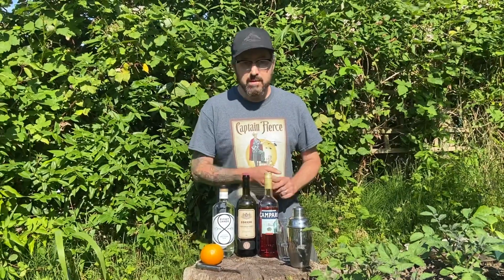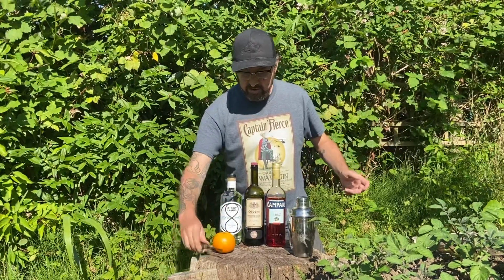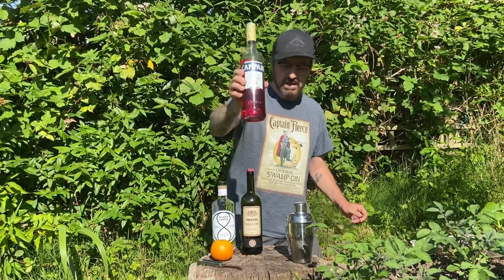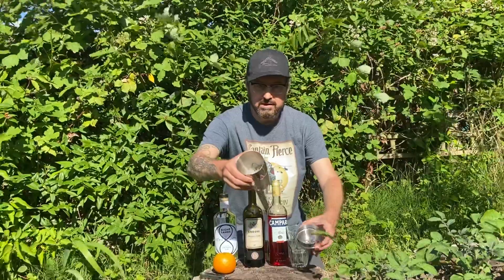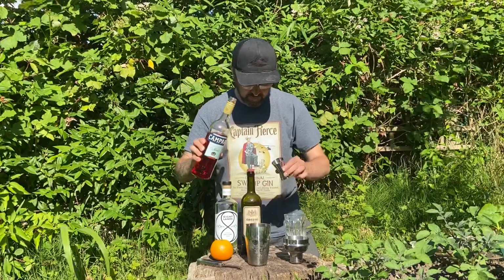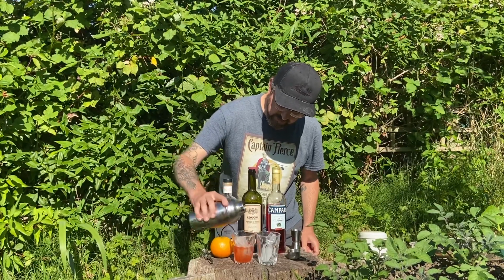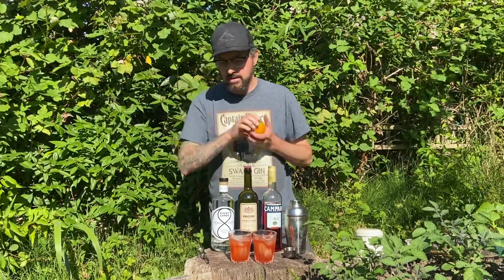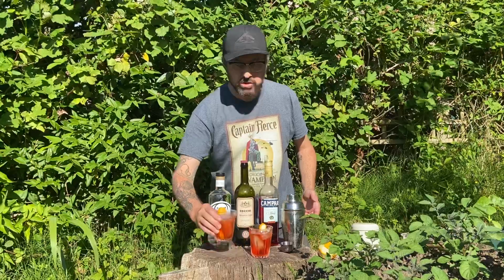Making A Negroni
It’s World Gin Day so our regular allotment dram became the allotment cocktail today. We picked our favourite gin-based cocktail - the negroni. Using Eight Lands Organic Speyside Gin, Cocchi red vermouth and Campari bitters, watch as Matt explains how to make this classic but simple cocktail. Happy World Gin Day.